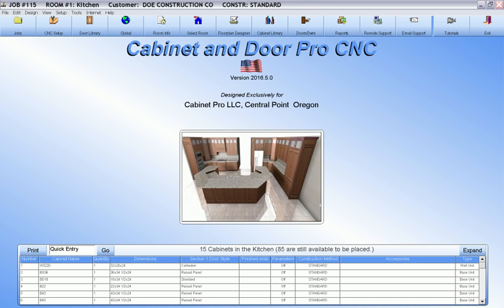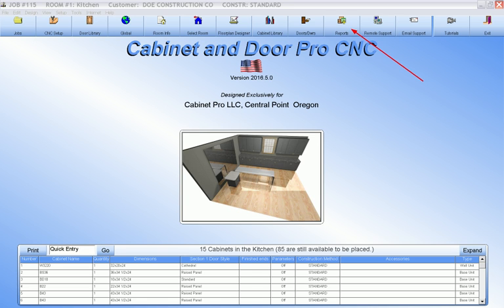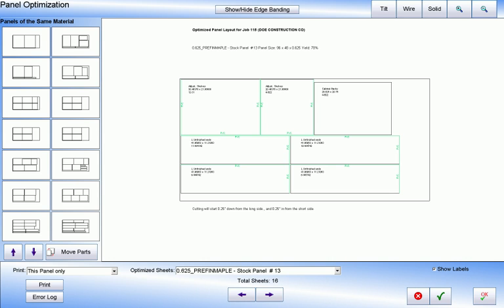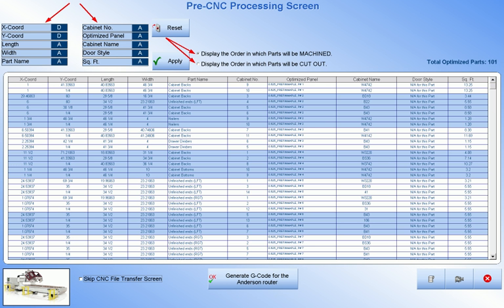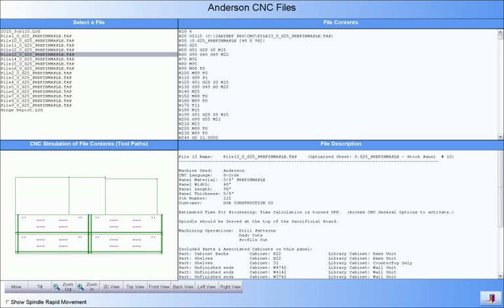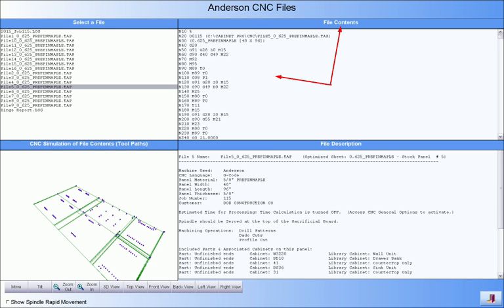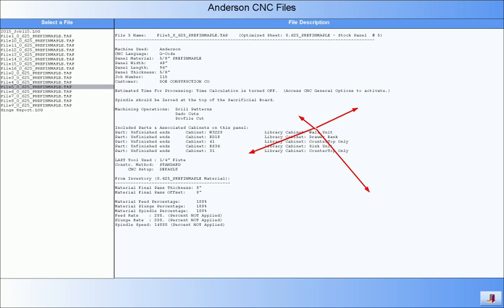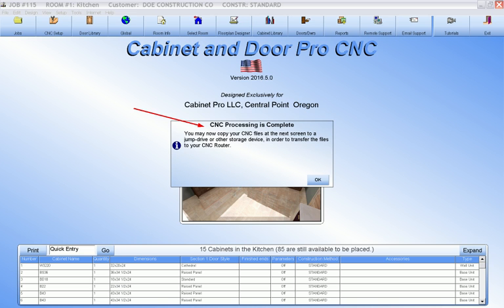Cabinet Pro CNC Simulation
Shows how the internal CNC Simulator of Cabinet Pro can avoid mistakes and waste.